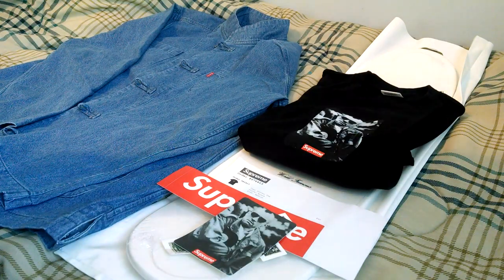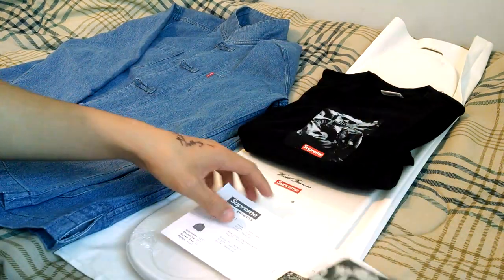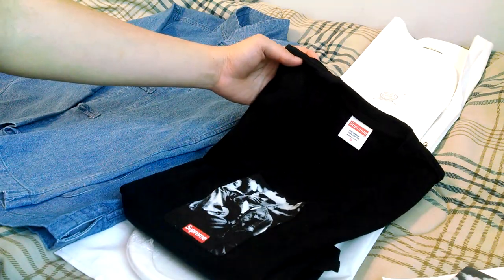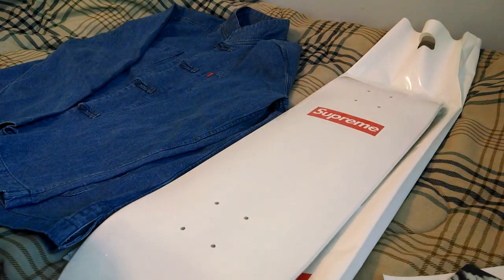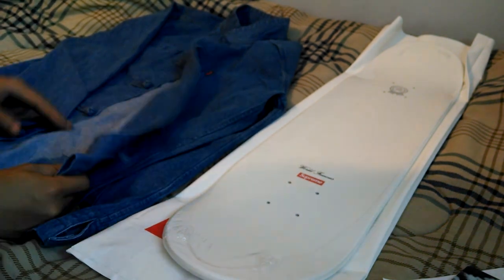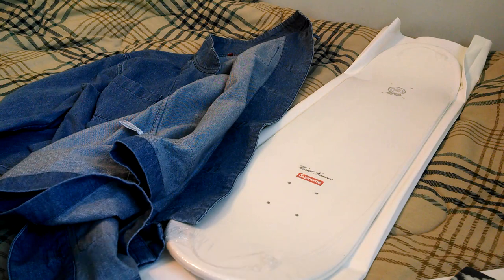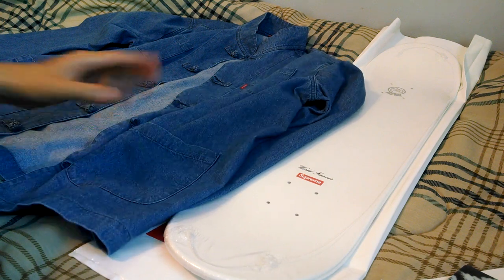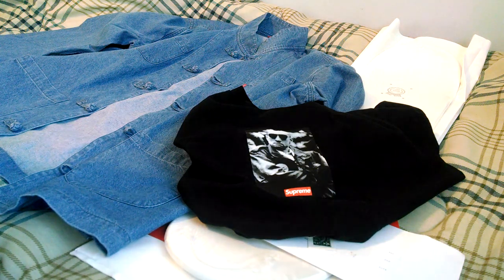Supreme 20th Anniversary: Taxi Driver, Box Logo Skateboard, Kung Fu Jacket, Spring Summer 2014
Pickup video from Supreme Spring Summer 2014, 20th Anniversary Drop.

Taxi Driver Tee
All cotton classic Supreme t-shirt.
$40

Box Logo Skateboard
Full dipped Supreme skateboard deck. Printed logo on bottom. Printed World Famous, box logo, and 20th anniversary graphic on top.
8" x 32"
$49

Kung Fu Jacket
Cotton 10oz. denim and cotton twill. Monkey fist knot closure front with patch pockets on front.
$158

Fit Picture:
5'8" 160lbs

Thanks!